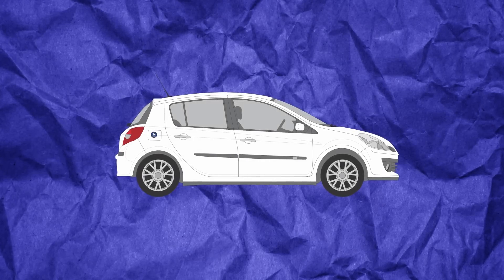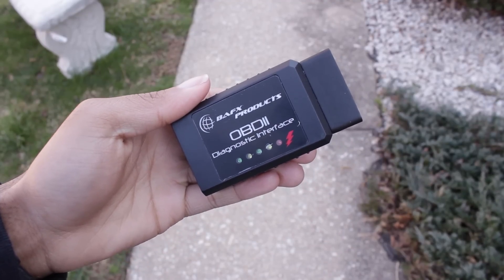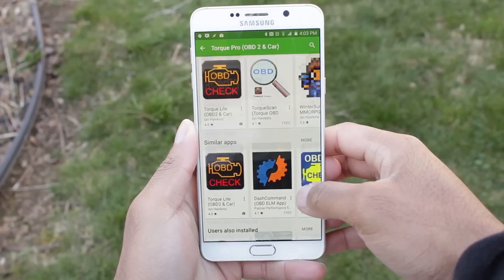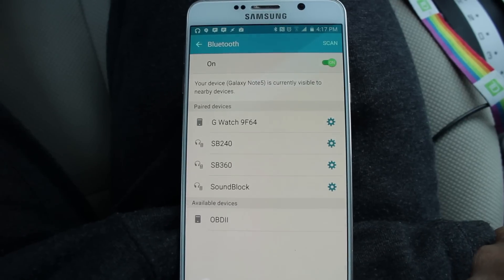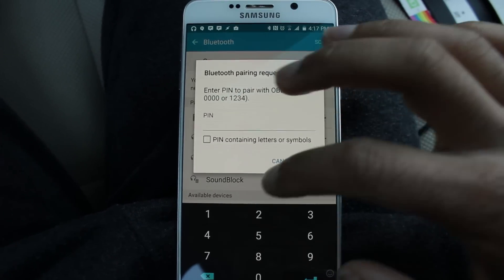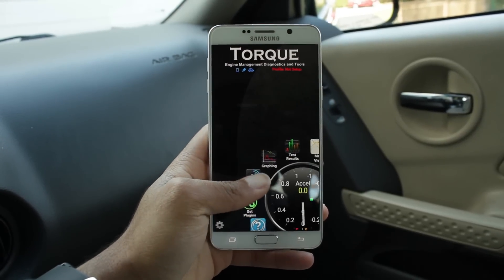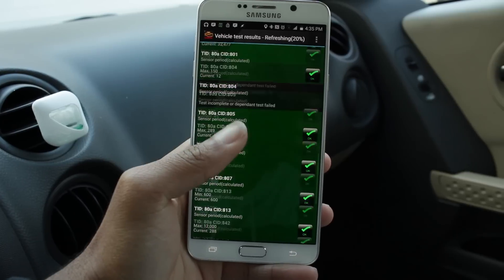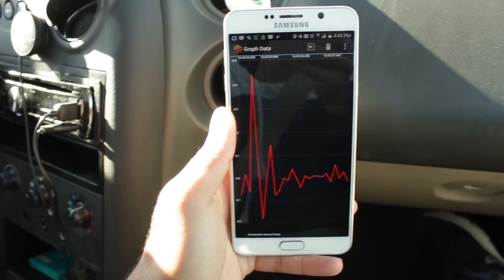Read Car Computer with Android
You can use a bluetooth OBD II tool with your Android device to read important information from your car's computer and even see real time data.